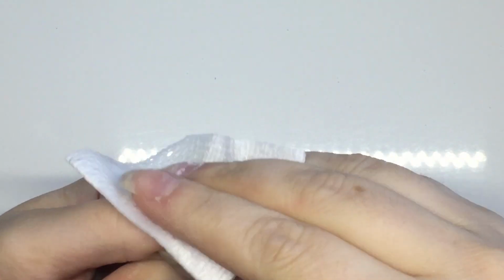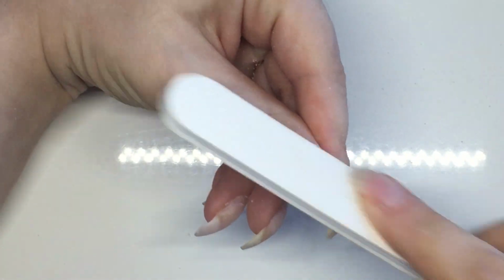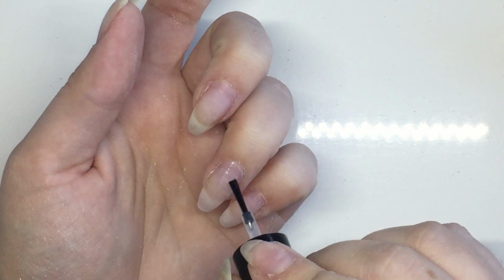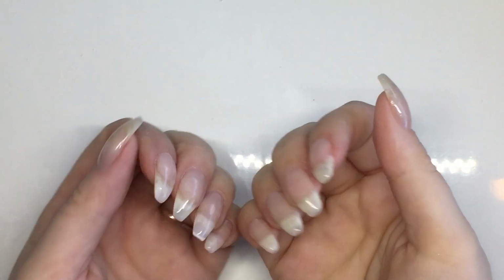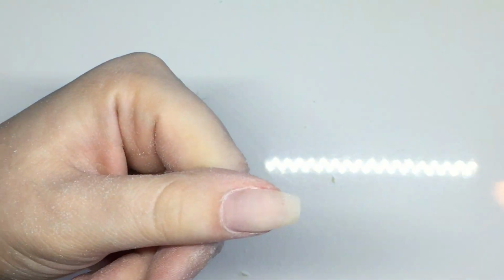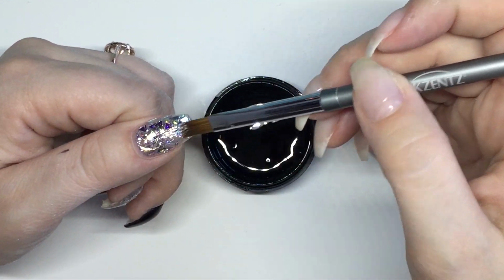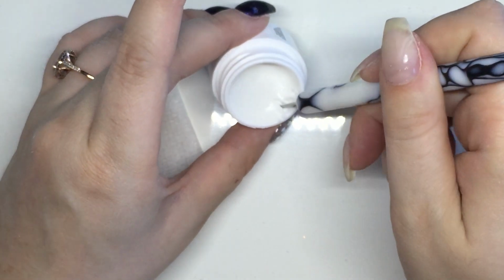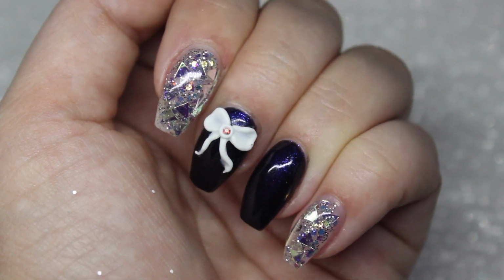How To: Gel Nails Fill | Plus Glitter Gel & A 3D Bow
➸ Open Me
Gel Fill | Tutorial | How To Do Gel Nails | 3D Nails | Gel Refill

I hope you enjoyed my video. This is how I do my gel fills, please remember each nail tech is different and has developed their own techniques so others may do things differently and thats ok! I know I haven't been good about posting regularly, all my nail products are at my work so it can be difficult to film regular videos for you all, but I will try to film more frequently!

✩ PRODUCTS MENTIONED
EGN Gel Products